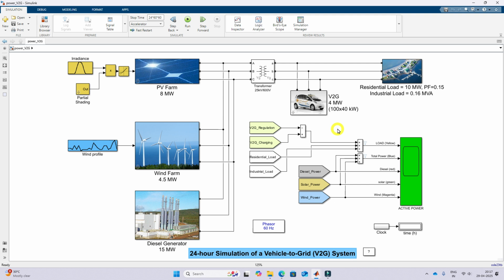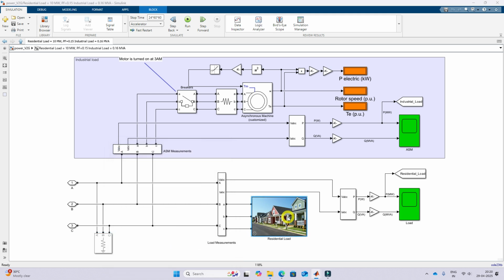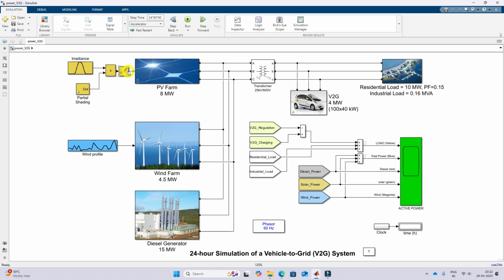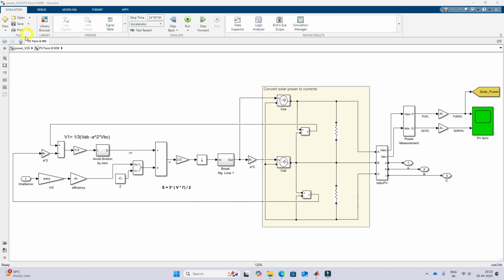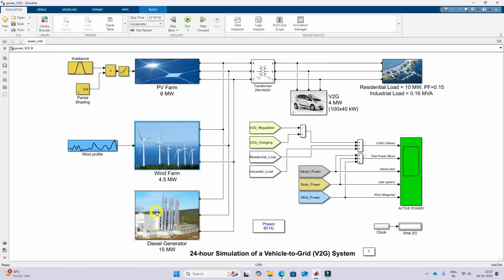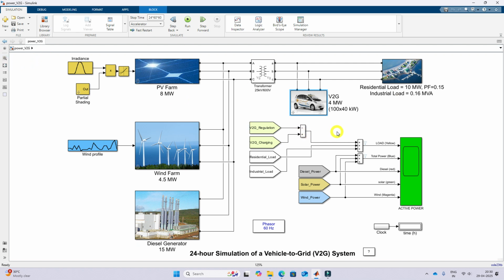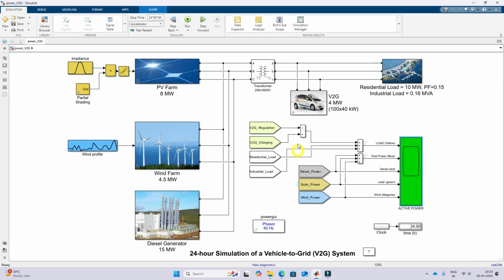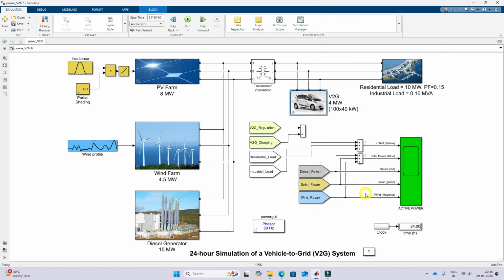Matlab Simulation of PV wind EV and diesel system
🔋 MATLAB Simulation of PV-Wind-EV-Diesel Hybrid System | 24-Hour Energy Analysis 🔋

Welcome to this detailed simulation walkthrough!
In this video, we explore a hybrid renewable energy system combining Photovoltaic (PV) Solar, Wind Turbine, Electric Vehicle (EV) charging station, and Diesel Generator backup, modeled and simulated over a 24-hour period using MATLAB/Simulink.

📈 Key Topics Covered:

Modeling of PV solar energy generation based on irradiance and temperature.

Wind turbine power output based on wind speed variations.

EV charging demand profiles and integration into the grid.

Diesel generator operation during low renewable generation or peak demand.

24-hour dynamic simulation including load curves, renewable availability, and dispatch strategy.

💻 Tools Used:

MATLAB Simulink

Renewable Energy System Blocks

Battery Storage and Diesel Generator Modeling

🚀 Applications:

Microgrid Design

Smart EV Charging Stations

Renewable Energy Integration

Energy Management Systems (EMS)

Hybrid Power System Optimization

📊 Results Include:

Power output graphs for PV, Wind, Diesel, and Battery Storage

State of Charge (SOC) for the battery

Load fulfillment analysis

Renewable energy penetration and diesel generator utilization

Renewable Energy Engineers

Researchers in Energy Systems

MATLAB Simulation Enthusiasts

1. MATLAB modelling of Solar PV cell and Solar PV Array Using a mathematical equation.
2. How to find I-V and PV Characteristics of the modelled solar PV array in MATLAB.
3. MATLAB Implementation of Maximum Powerpoint Algorithm for solar PV array with a stand-alone system.
4. MATLAB Implementation of solar MPPT charger controller for a solar PV system.
5. MATLAB Implementation of a grid-connected solar PV system.